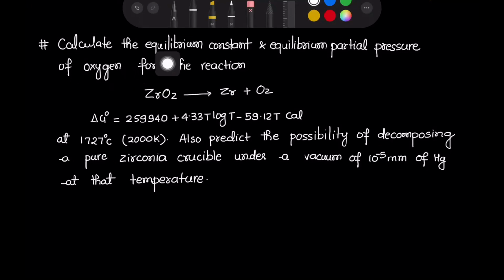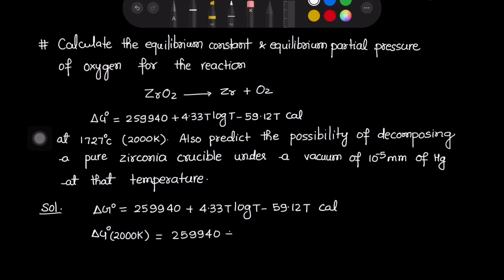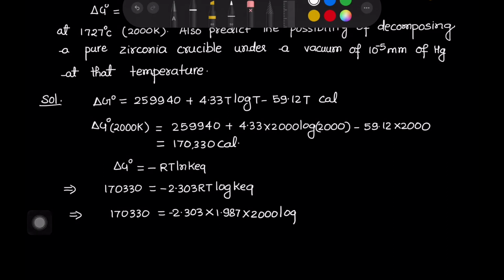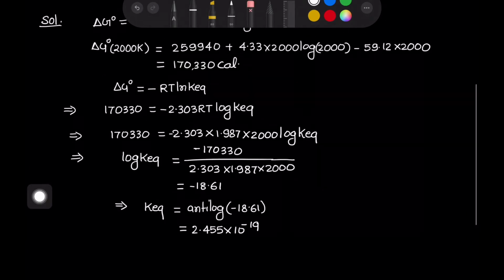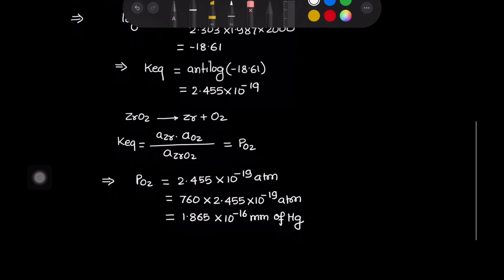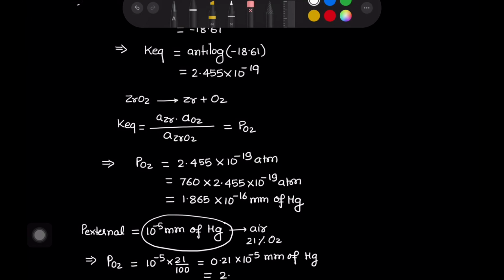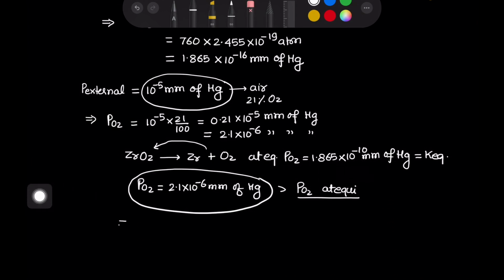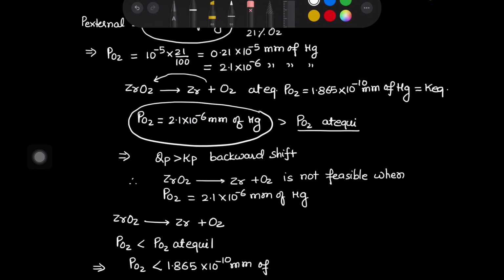METALLURGICAL THERMODYNAMICS FINDING FEASIBILITY OF A REACTION